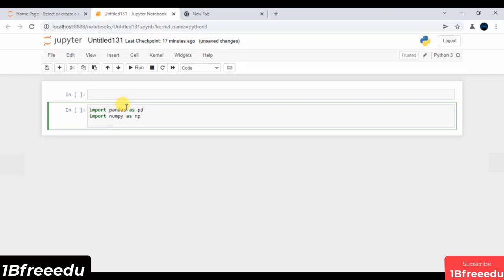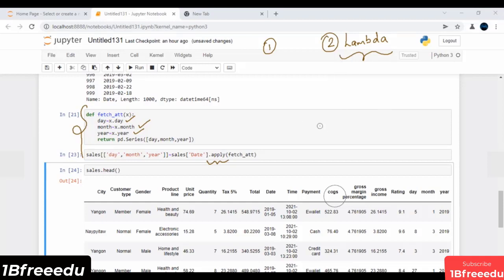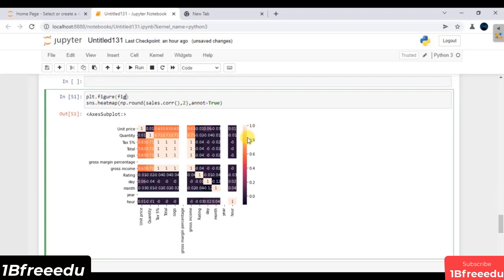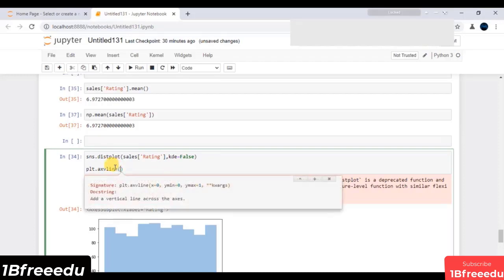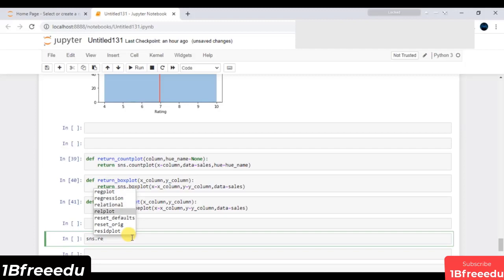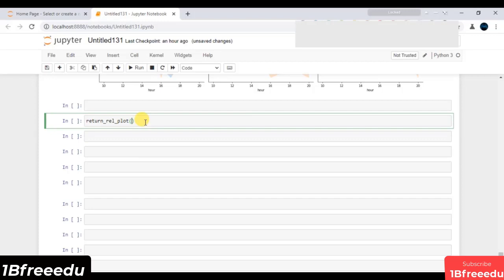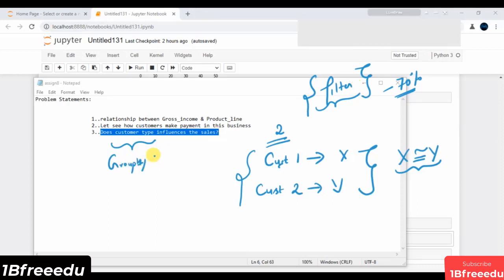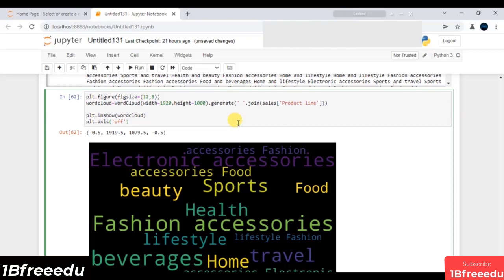Super market sales data analysis in Python . End to End analysis using Python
After Machine Learning Tutorial , now its time to do some analysis . we got you market sales data to do analysis in Python.
topics to be cover in this video:
01 Understanding the super market sales data
02 How to approach for analysis
03 analysis in Python

data set used in this analysis can be found in this

list=PLdRtSdtDs8licTUCfnTjGsFCbouByC4HP